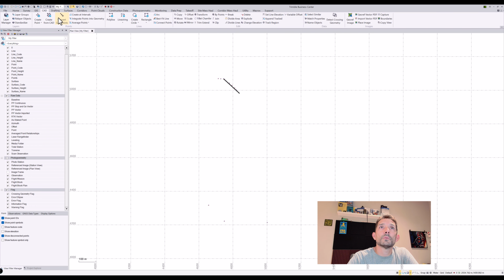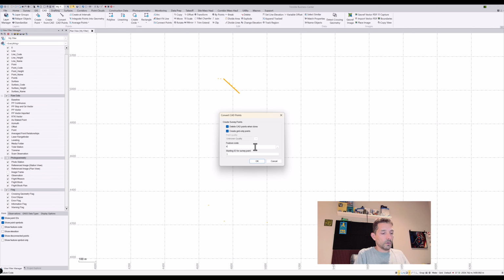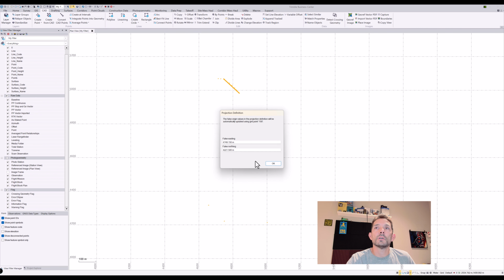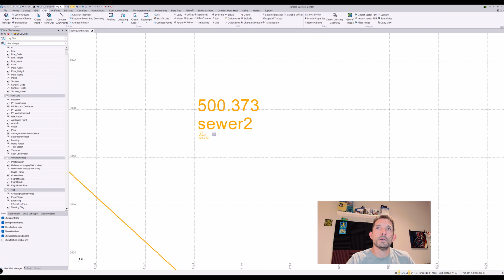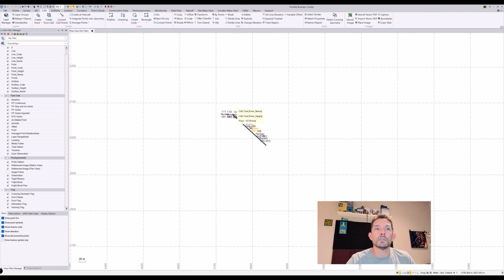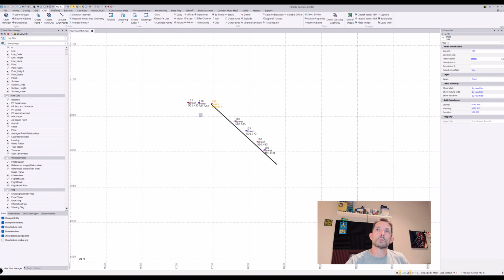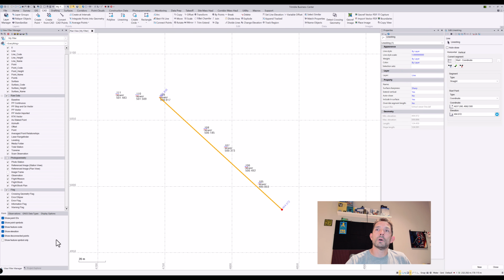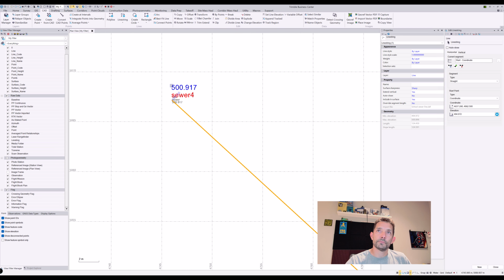Streamline Your CAD Workflow: Converting CAD Points in Trimble Business Center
Are you tired of manually converting CAD points in your design projects? Look no further! In this comprehensive tutorial, we will guide you through the process of converting CAD points using Trimble Business Center (TBC), the industry-leading software for surveying and geospatial data management.

Whether you're a seasoned professional or a beginner in the field, understanding how to convert CAD points efficiently can significantly improve your productivity and accuracy. With TBC's powerful tools and intuitive interface, this task becomes a breeze.

Don't let CAD point conversions slow you down! Watch this tutorial now and take your CAD workflow to the next level with Trimble Business Center.